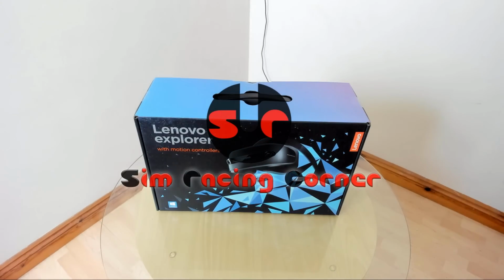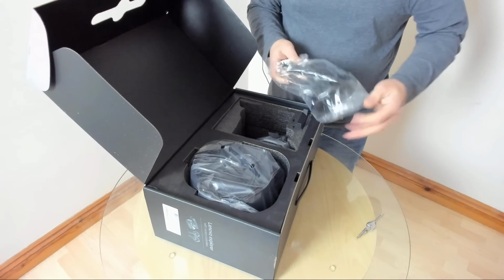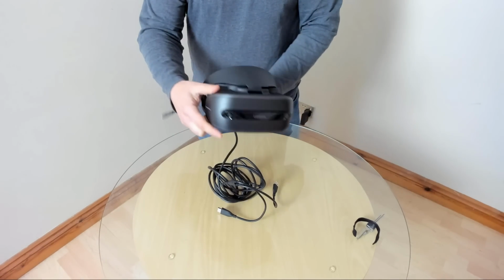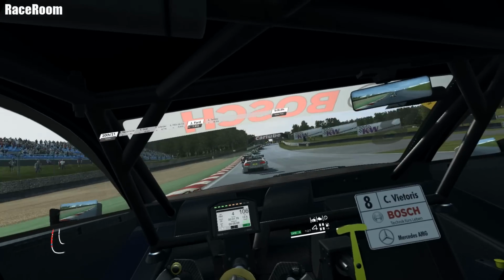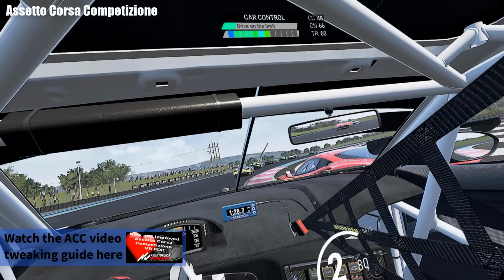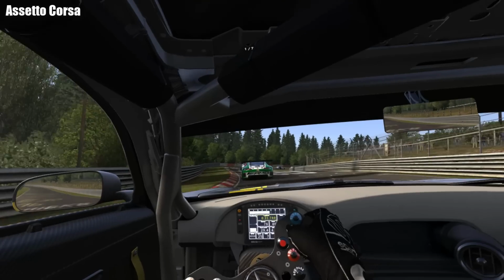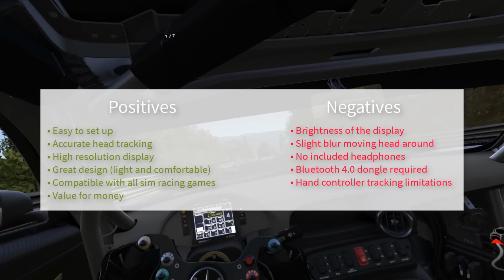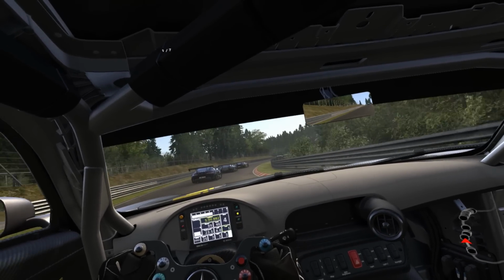Lenovo Explorer Windows Mixed Reality [UNBOXING AND DETAILED REVIEW FOR SIM RACING]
This is our review for the Lenovo Explorer Windows Mixed Reality VR headset for sim racing.